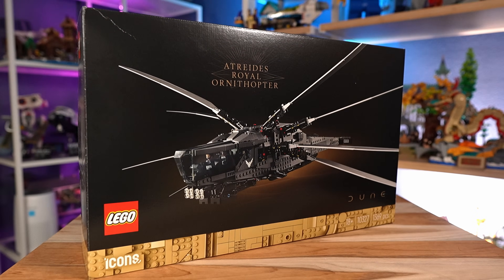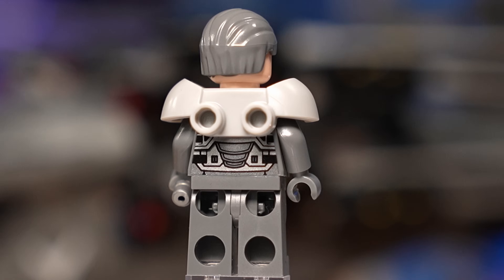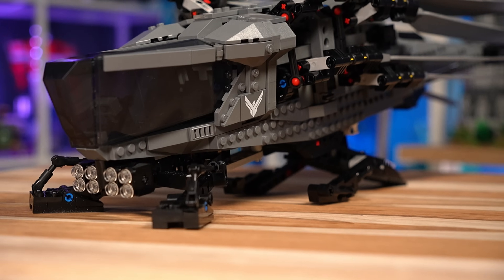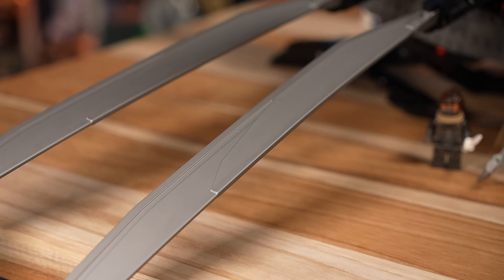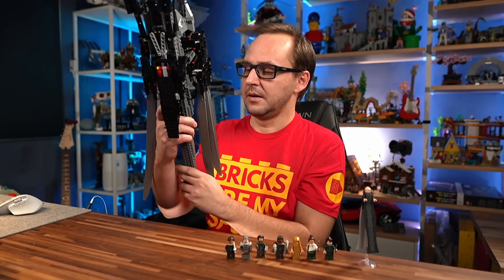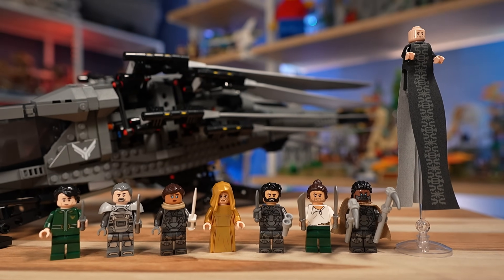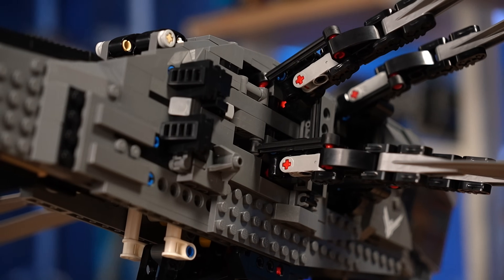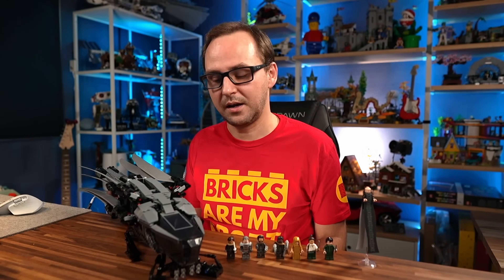REVIEW: LEGO Dune Ornithopter Is Not What You Think! Set 10327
Beyond the Brick's Mike Rytter (aka @TheCoolFactor) reviews the LEGO Dune Atreides Royal Ornithopter set. What do you think of the set?